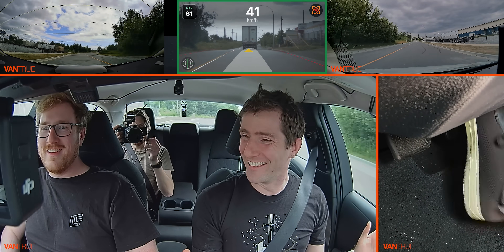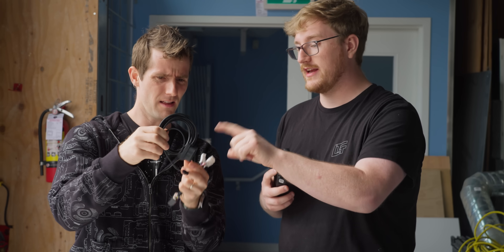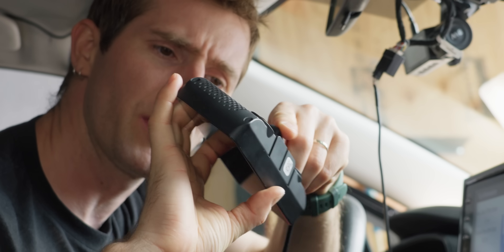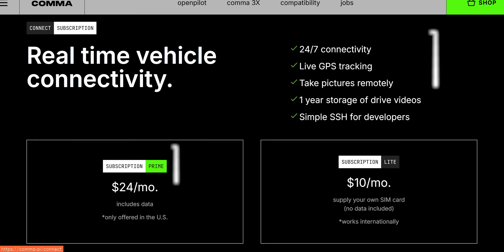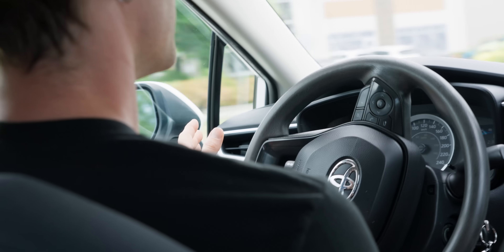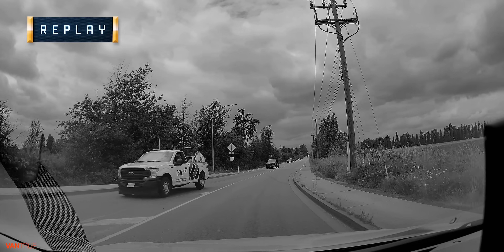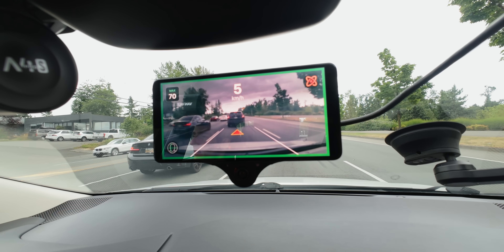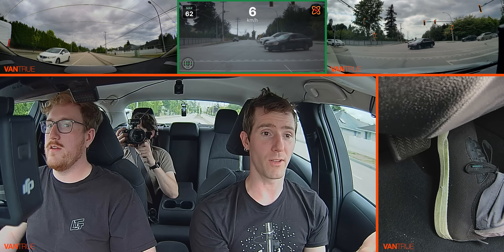I Upgraded My Car With Open-Source AUTOPILOT and it's AMAZING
Vantrue E1 Pro CODE: LTT25E1P
Vantrue N4 Pro S CODE: LTT25N4PS

In this video, Jake and Linus take a cheap 2020 Toyota Corolla and hook up the Comma 3X with Openpilot - an open source driving assistance add-on that turns it into one of the cheapest self driving cars you can get!

CHAPTERS
0:00 Intro
0:28 Comma 3X
3:26 Installation and Setup
10:10 Road Test
19:47 Outro